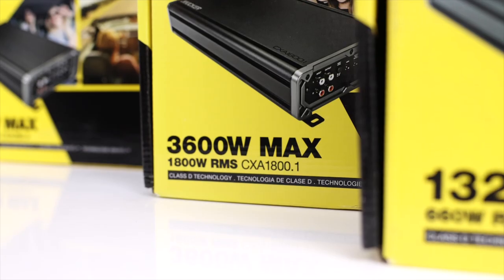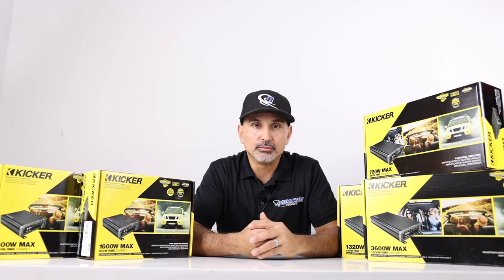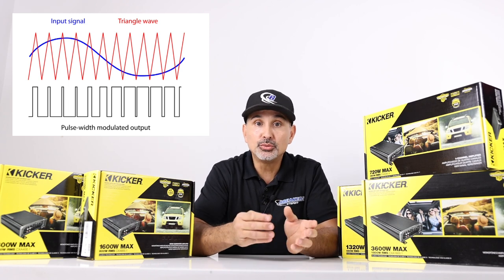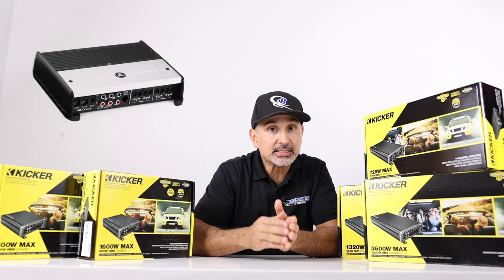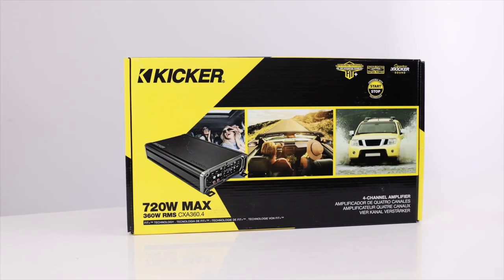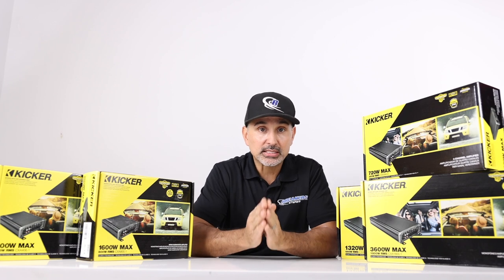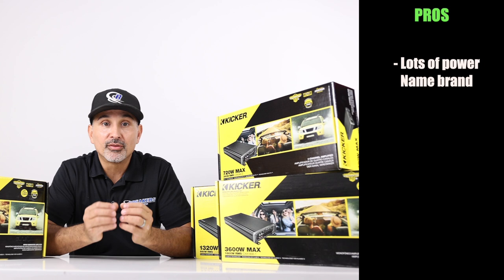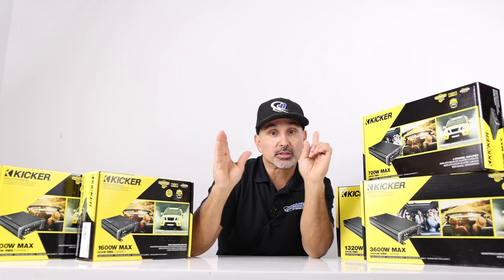Kicker CXA Car Stereo Amp Review. The best Kicker Amp Review for 2022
This review of the Kicker Car Audio amp for 2022 includes the full line up. CXA400.1T, CXA800.1T, CXA1200.1T, CXA1800.1T CXA360.4T and the CXA660.6T

1:40 Breakers BreakDown A/B vs D class

Check out the specs and our overall rating for this line up.